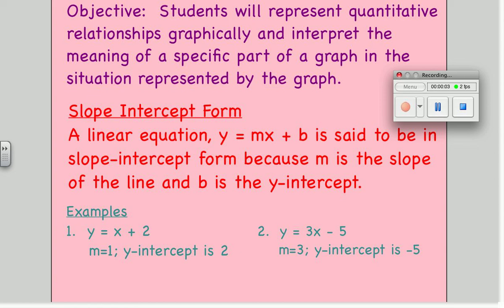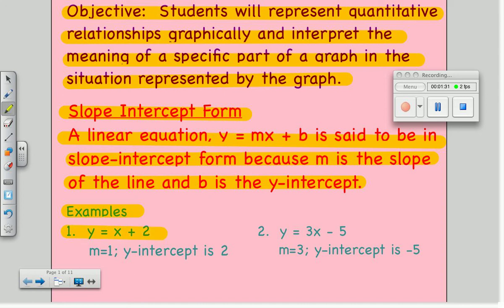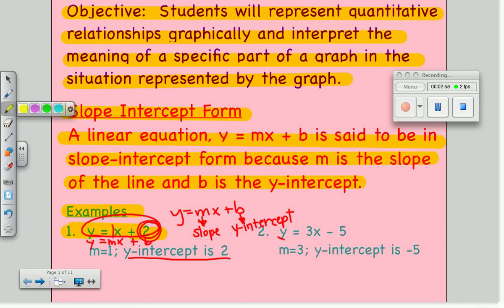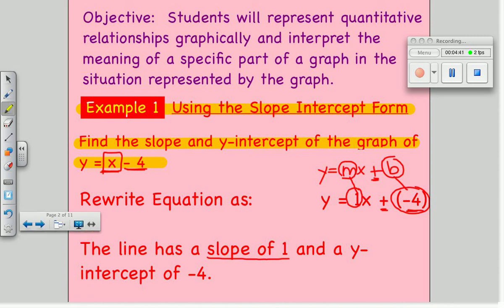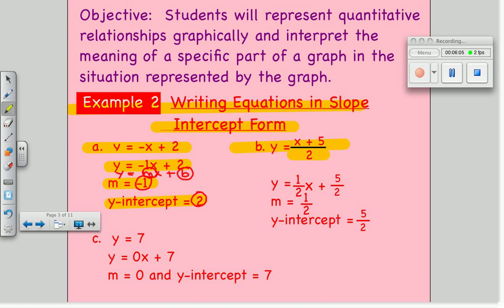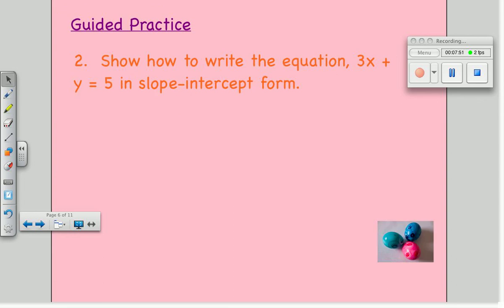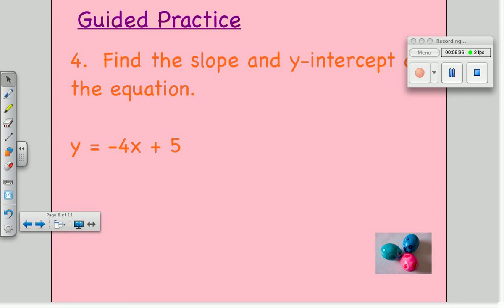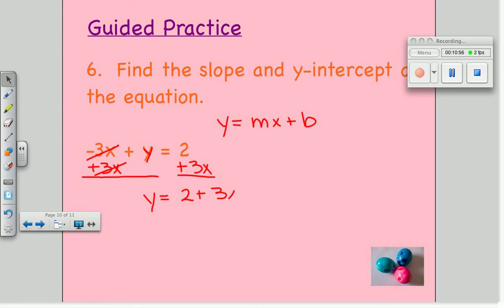Chapter 11 Lesson 6